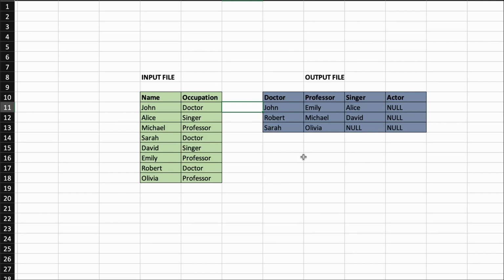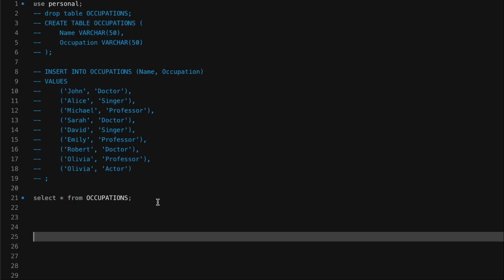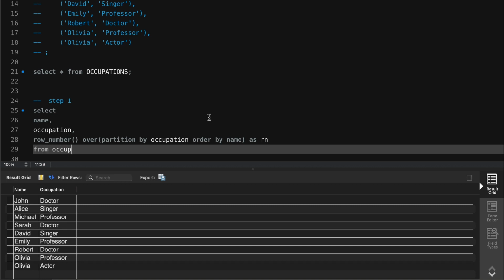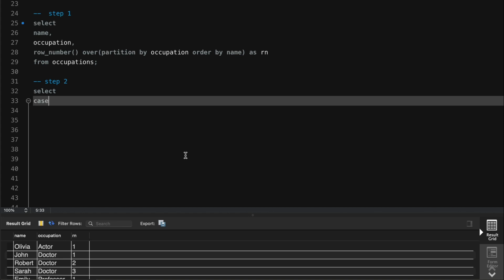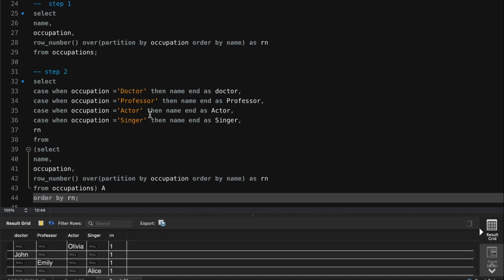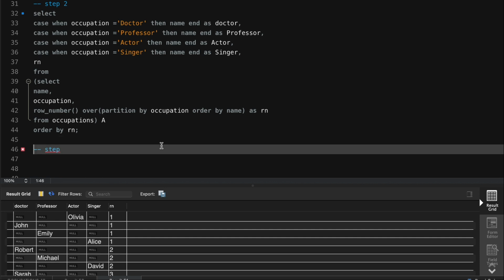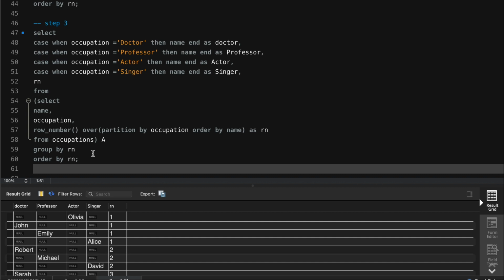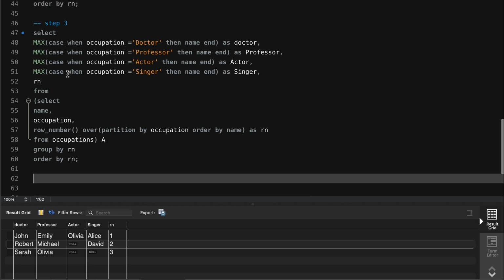SQL | Case - When | Pivot input tables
use case of Case - When in SQL to pivot a input table.